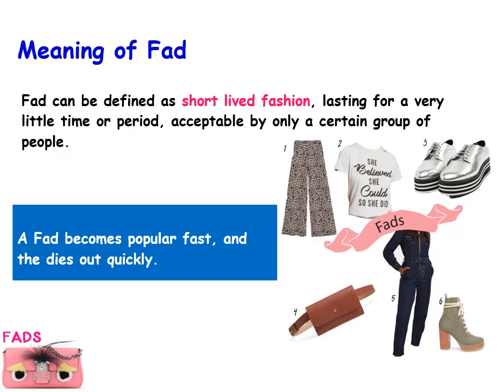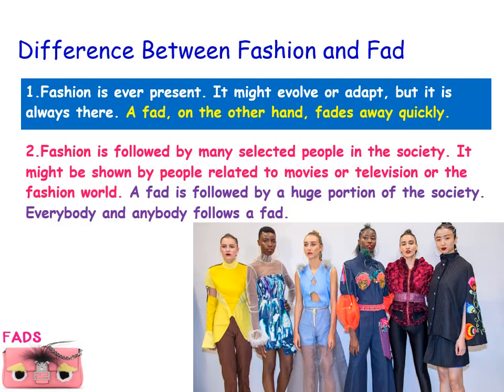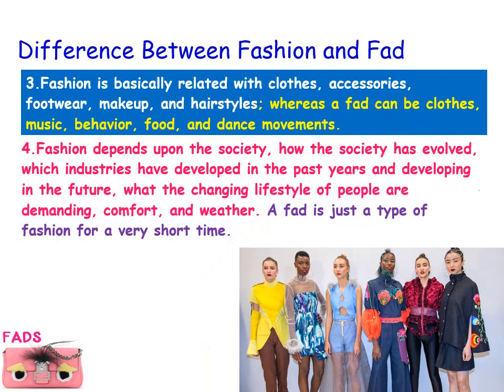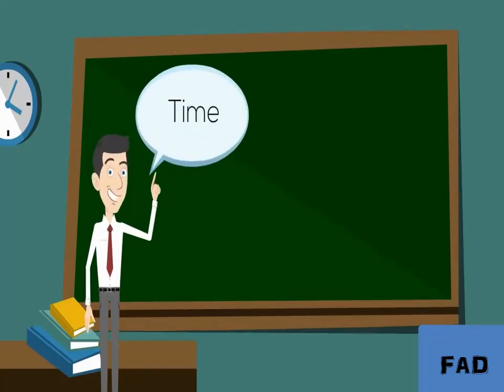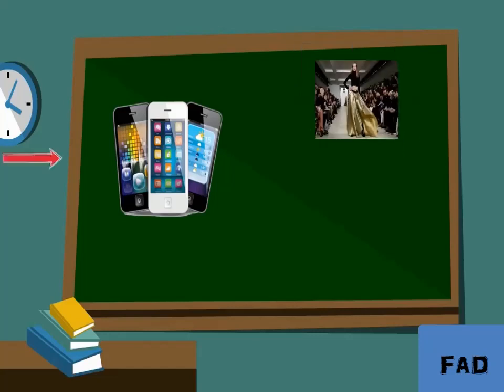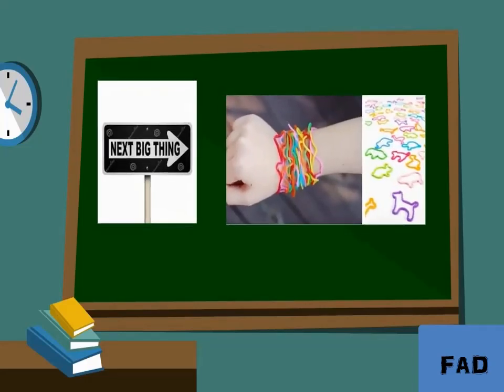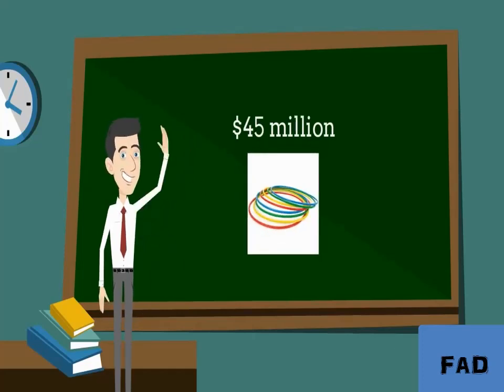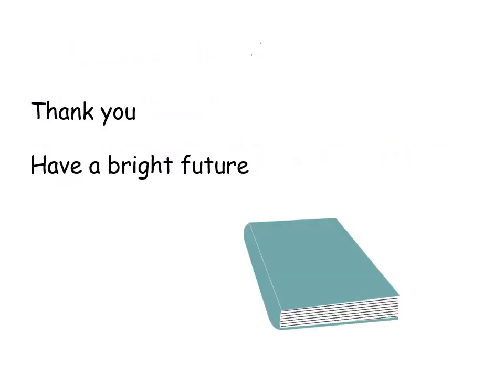FAD in Fashion Designing _ Module 3_Dr.S.Jayapriya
Fad term in Fashion #
Through its personal relationship to each of us, fashion has the power to influence and shape lives# To be sure, the importance of fashion design is critical in our lives because it has a positive impact when we dress in the latest style. If you're a working woman or guy, fashion becomes a need. The fashion slant incorporates your personality and delivers exquisite looks by following the newest blooming.